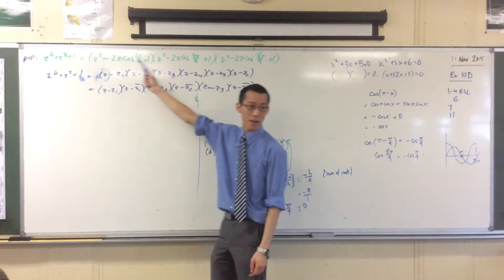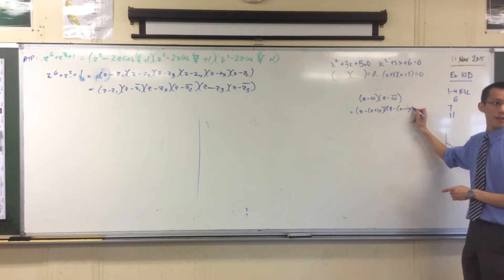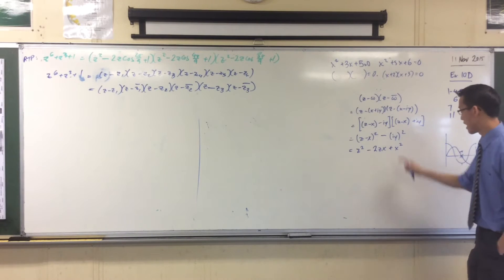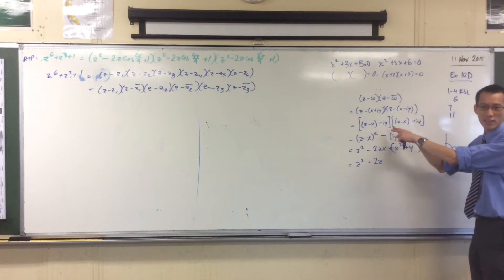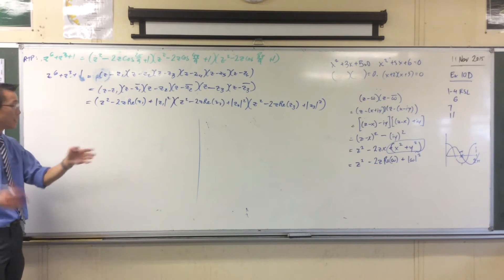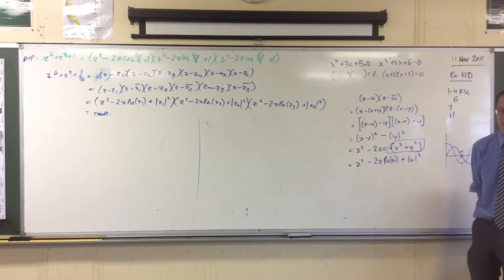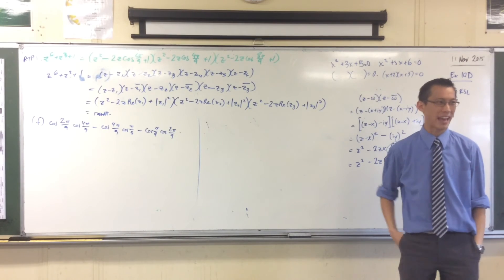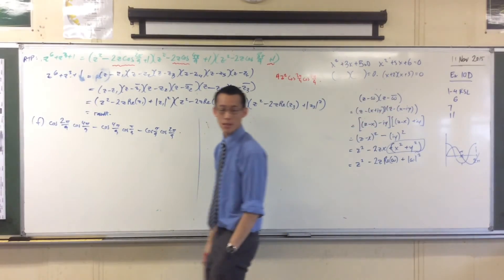Complex Numbers (5 of 6: Complex Numbers Proofs [Using the Conjugate])